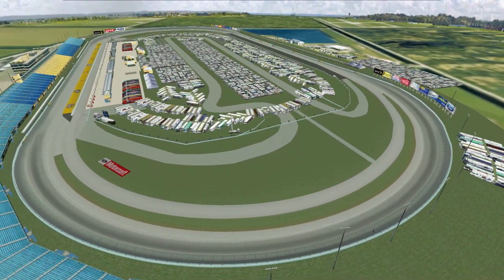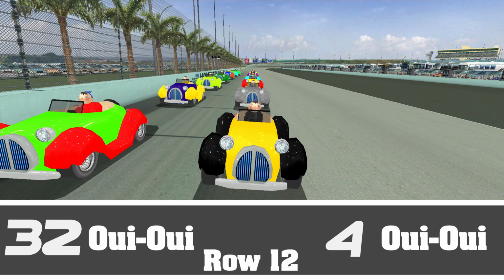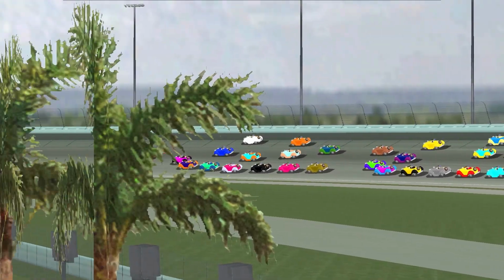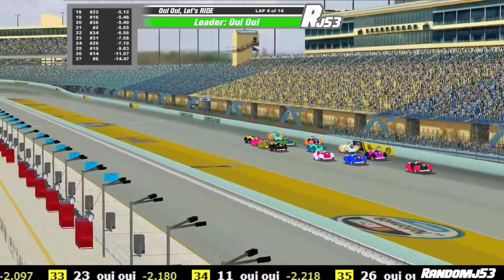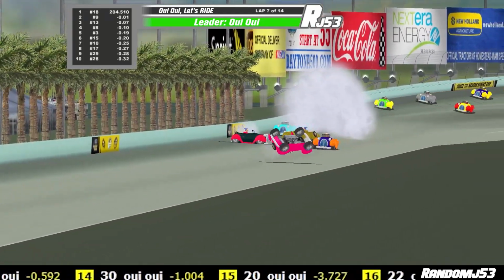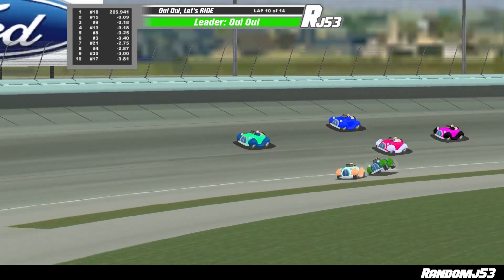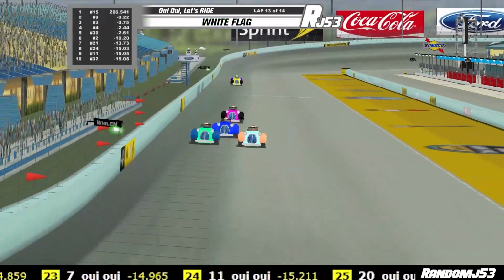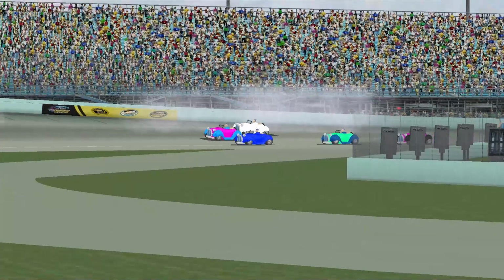NR2003: Oui Oui Grand Prix (2023 April Fools)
**Original Title: 2023 Palm Summer League: Homestead Miami TESTING (NR2003)**

Why?

Xbox: CreepySpy435
PSN: CreepyPs
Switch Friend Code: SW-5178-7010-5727